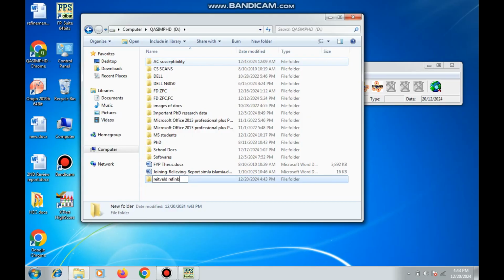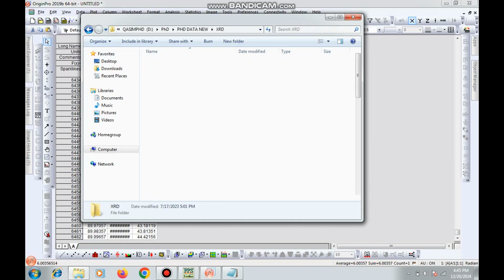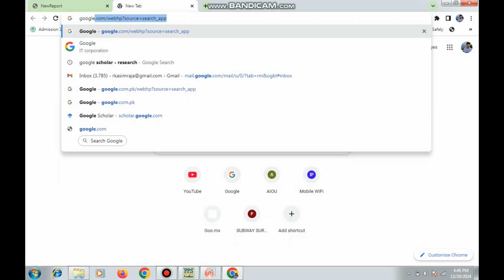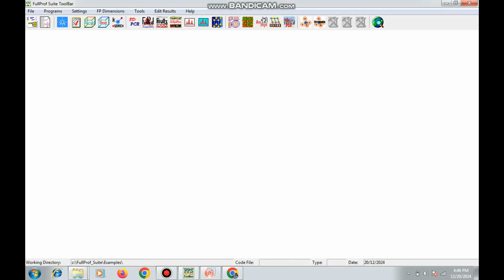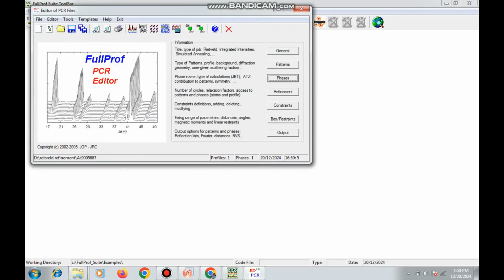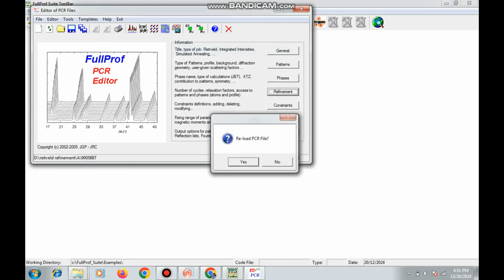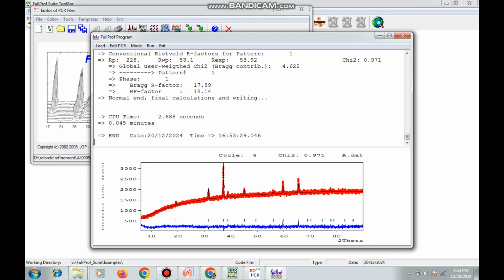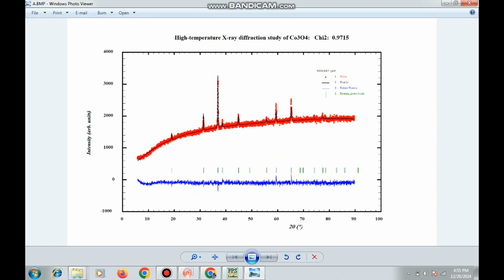Performing Reitveld refinement of XRD Data.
This vedio will help students in understanding Reitveld refinement of XRD data. The main steps involved in refinement are detailed.